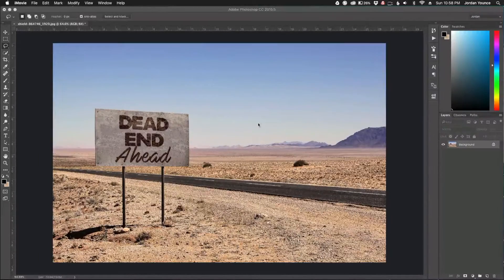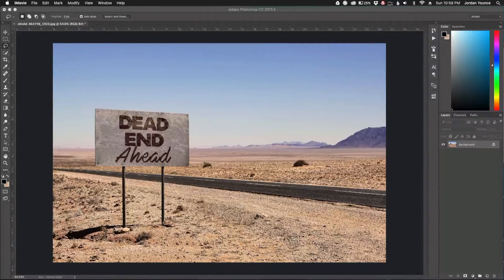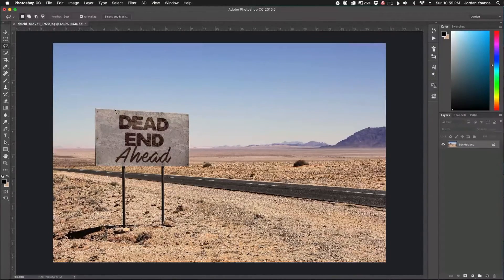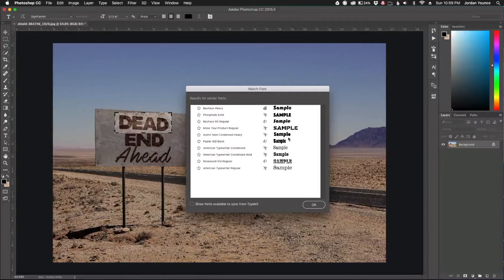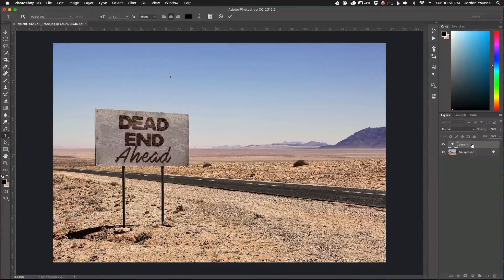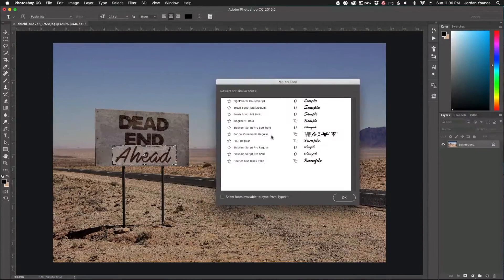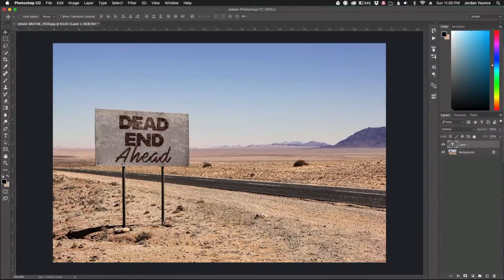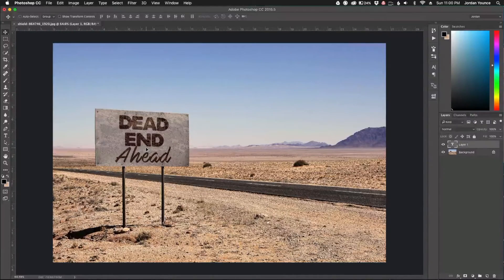How to Use the Match Font Feature in Adobe Photoshop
Are you familiar with Match Font feature in Adobe Photoshop? Let's cover this brand new tool in detail!

9 different Photoshop Bundles of Photoshop Actions which will help us to craft our way to masterpieces in a fast, easy manner with a professional quality outcome: